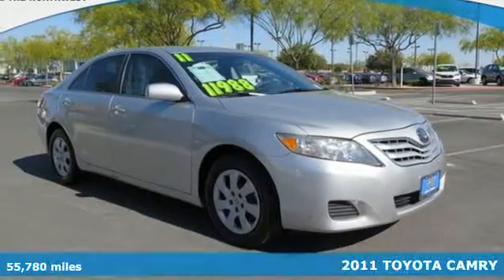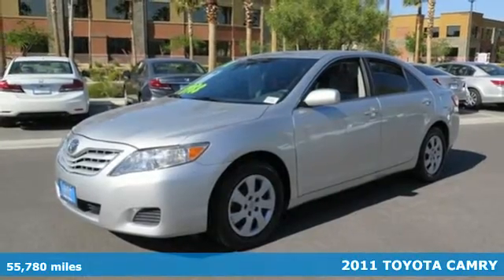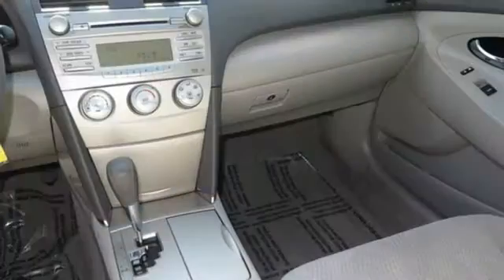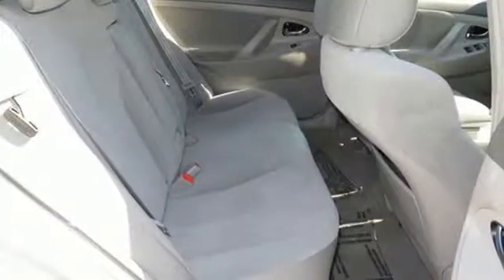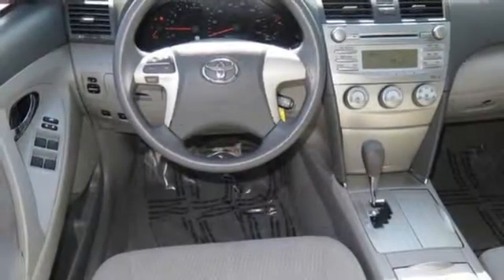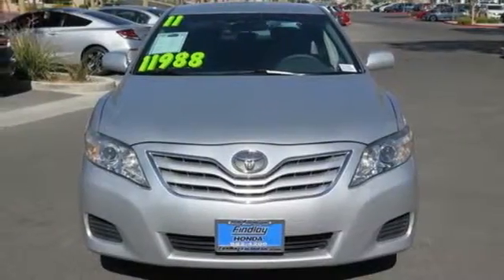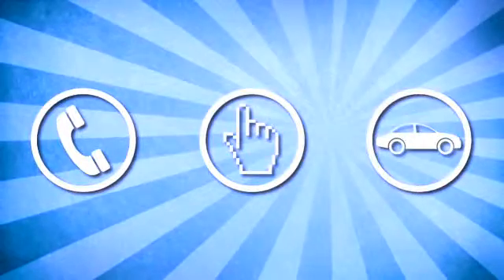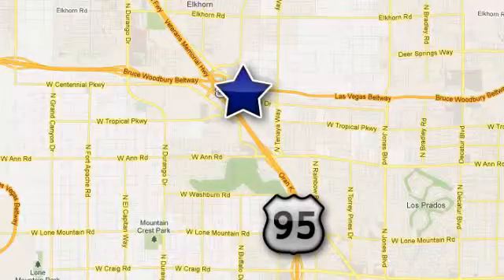2011 TOYOTA CAMRY Las Vegas NV Henderson, NV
Year: 2011
Make: TOYOTA
Model: CAMRY
Engine: DOHC 16V VVT-i I-4
Transmission: Automatic
Color: SILVER
Interior: GRAY
Mileage: 55780
Stock #: F161344A
VIN: 4T4BF3EK2BR199729
** 2011 Toyota Camry ** CARFAX: Buy Back Guarantee, Clean Title ** **Also Has: 4-Cyl, 2.5 Liter, Automatic, 6-Spd w/Overdrive, FWD, ABS (4-Wheel), Air Conditioning, Power Windows, Power Door Locks, Cruise Control, Power Steering, Tilt Wheel, AM/FM Stereo, MP3 (Single Disc), Dual Air Bags, Side Air Bags, F&R Head Curtain Air Bags, Daytime Running Lights, Steel Wheels ** "Findlay Honda In The Northwest Improving The Neighborhood One Vehicle At A Time" Carfax Report Purchased 05/13/2016

We built a new 60,000 sq ft state of the art building with 40 service bays where we service all makes. We have achieved a fabulous reputation in a very short time because of our dedication to customer service. Let us show you how buying a car can not only be painless, but fun!

Address:
7494 W Azure Dr